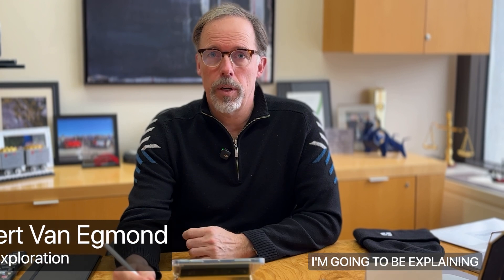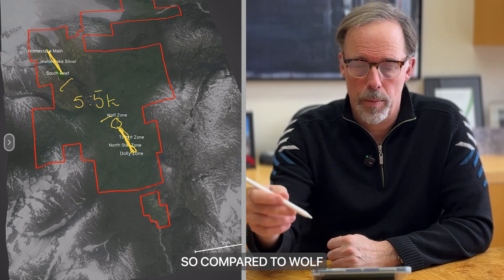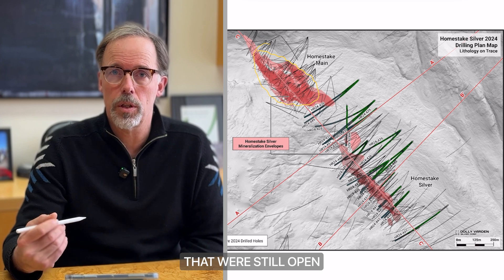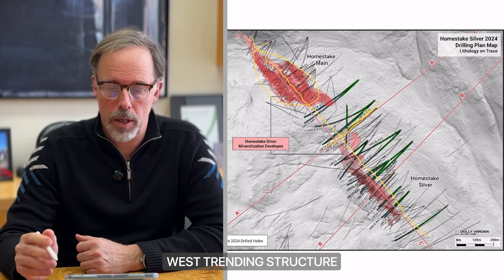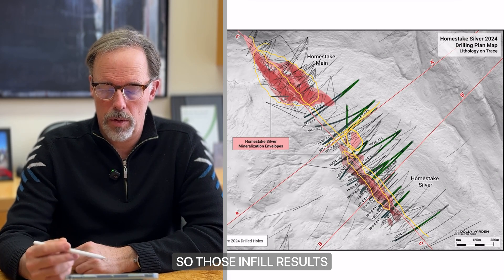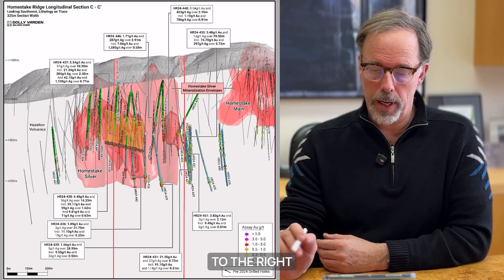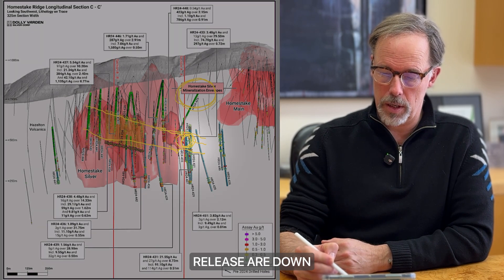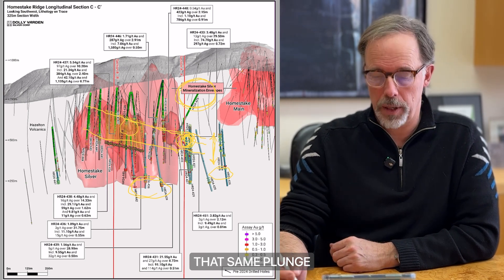February 3 2025 News 'Explained' - Dolly Varden Silver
Dolly Varden Silver Step-out Intersects 21.55 g/t Au and 27 g/t Ag over 8.72m, including 91.1 g/t Au and 114 g/t Ag over 0.51m at Homestake Silver Deposit